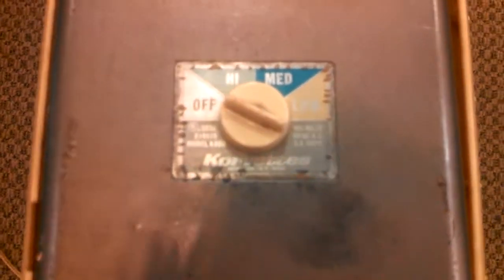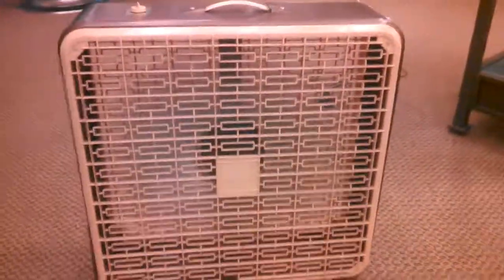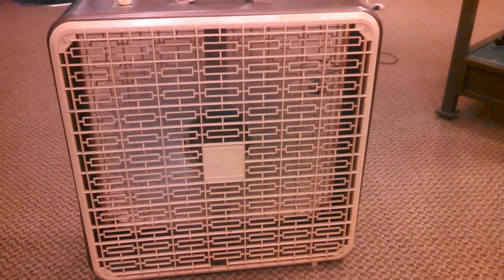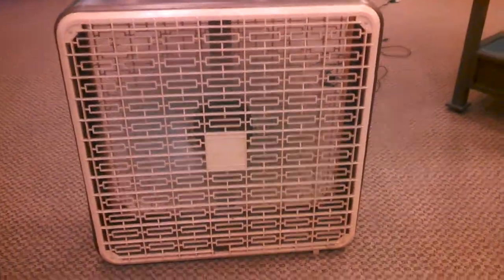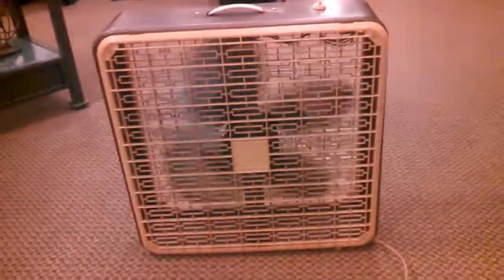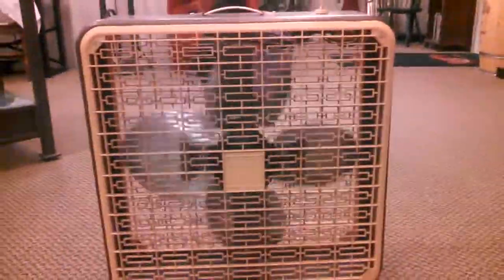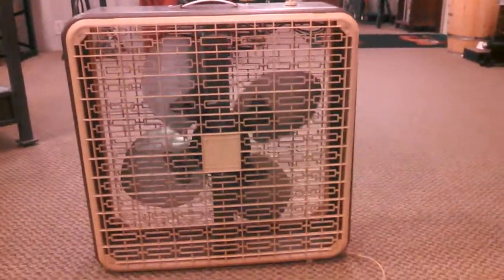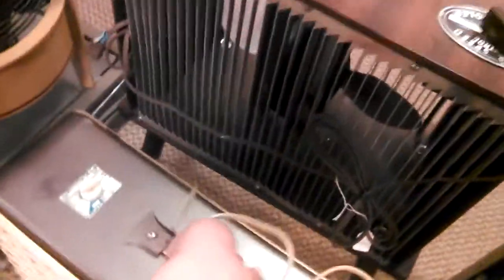Korvettes (Frigid) Box Fan